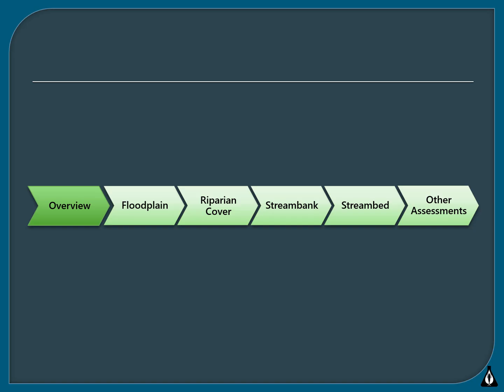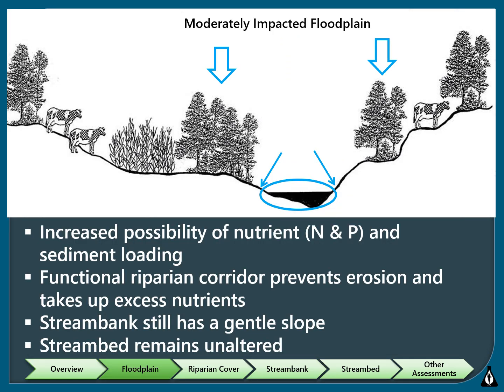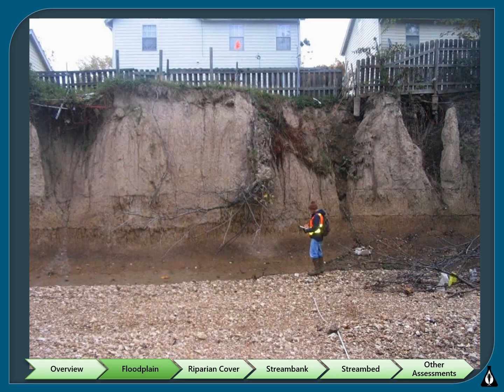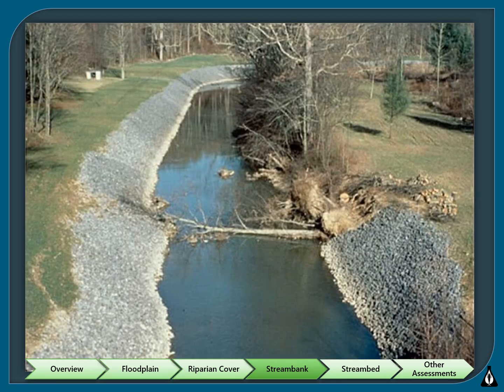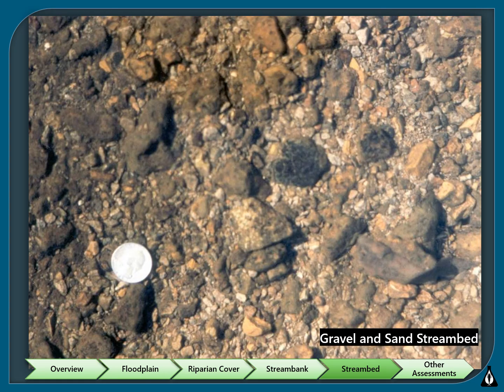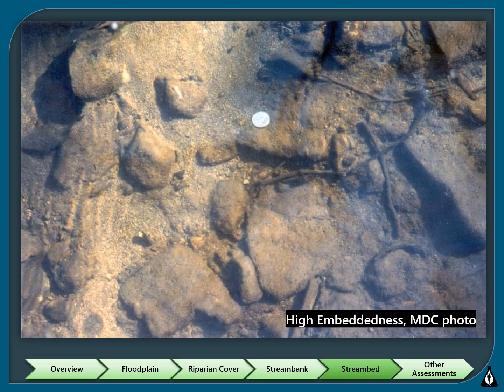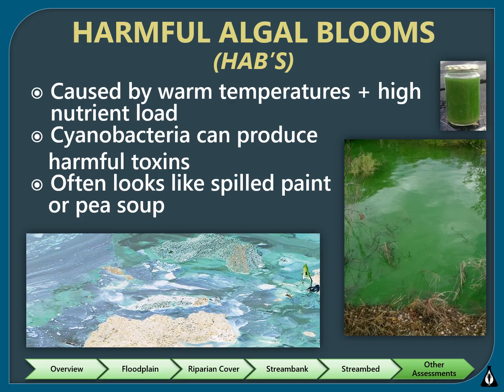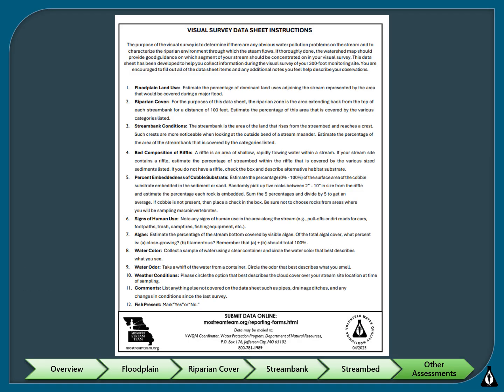7. Level 1 - Visual Survey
This video is part of the official Volunteer Water Quality Monitoring (VWQM) training by Missouri Stream Team. In the Visual Survey chapter, we will discuss how to perform the visual survey for Level 1 monitoring including how to classify your monitoring site and the stream habitat.

Chapters:
00:00 - Introduction
00:35 - Overview
01:56 - Floodplain
07:58 - Riparian Cover
09:48 - Streambank
13:06 - Streambed
18:32 - Other assessments